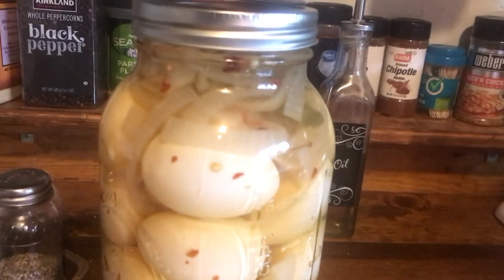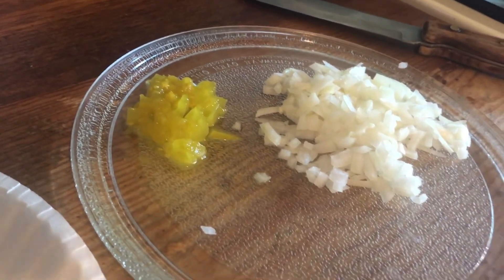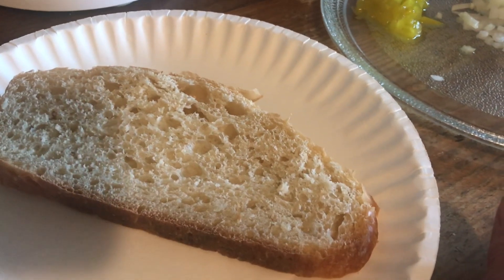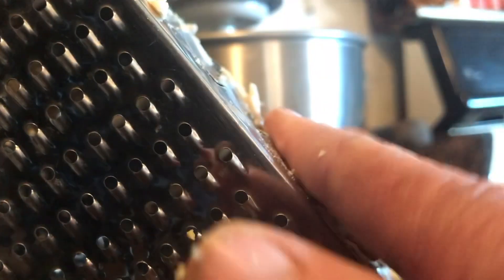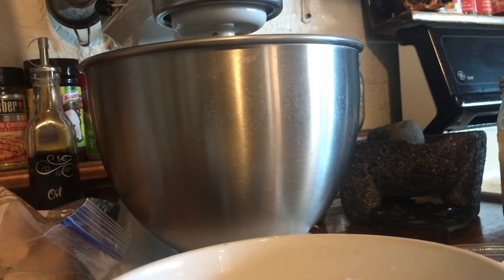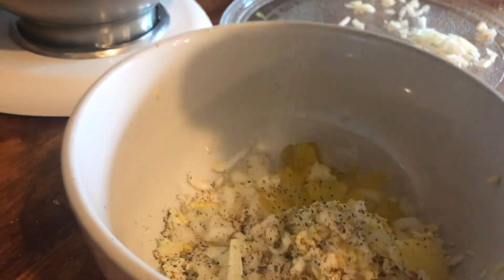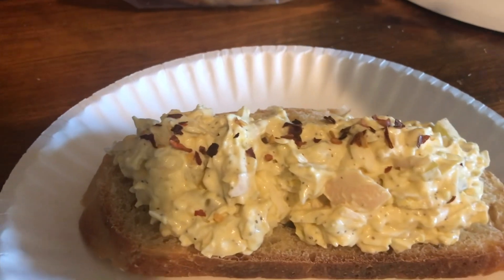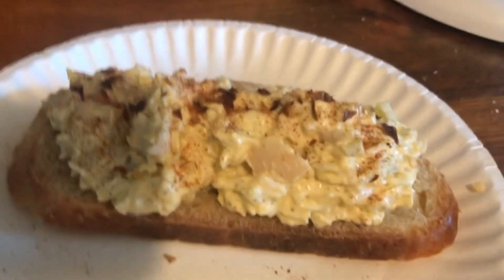Making egg salad with pickled eggs